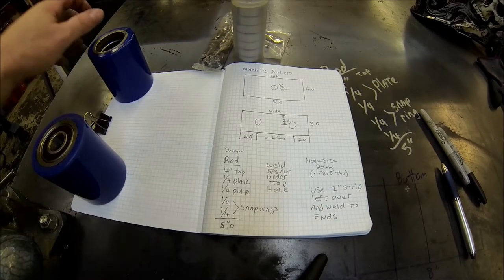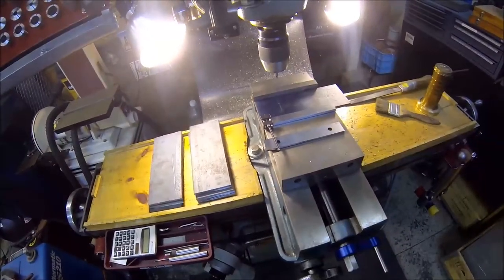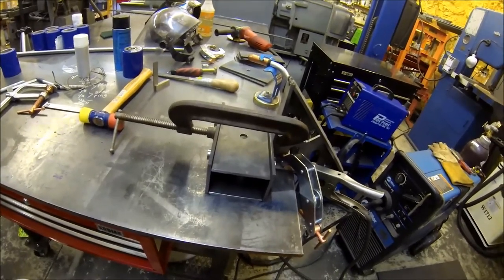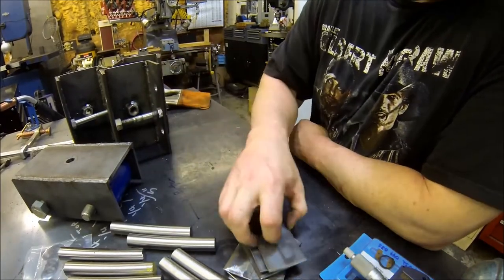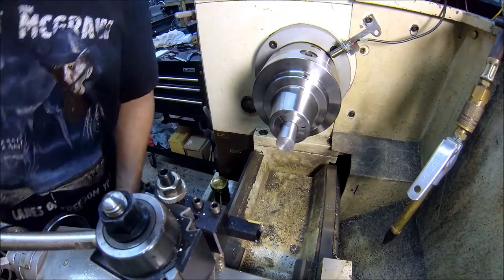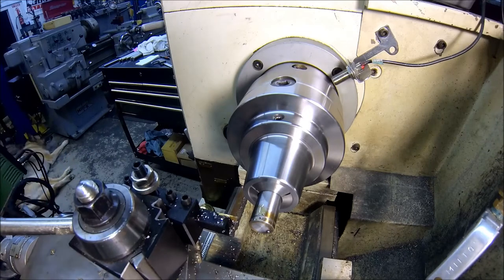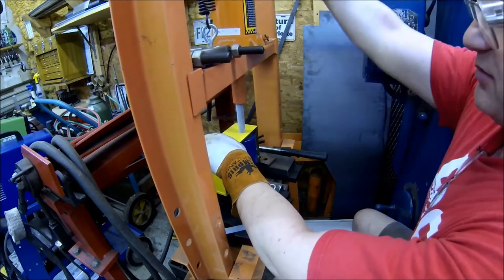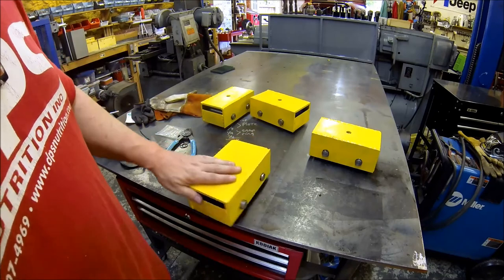Machine rollers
Description: I fabricate some beefy rollers to help move machines and heavy equipment.